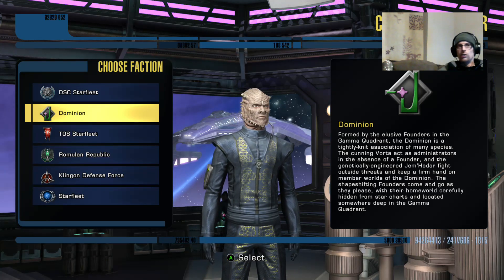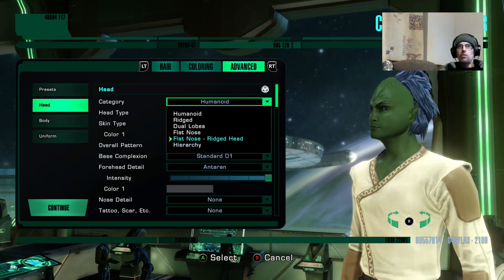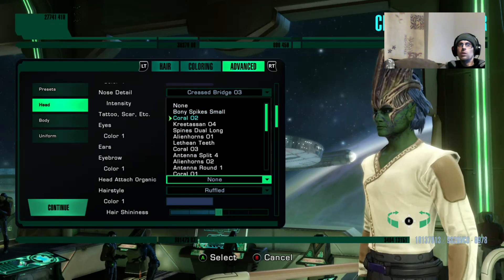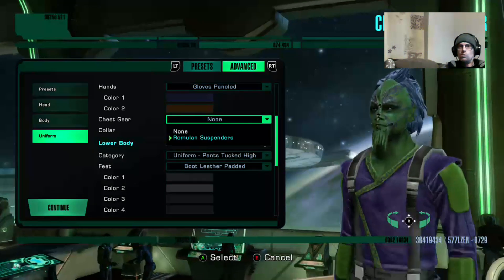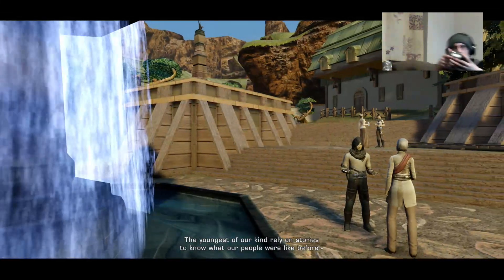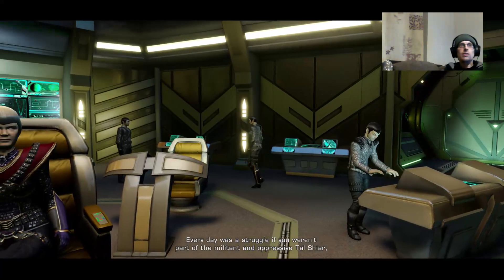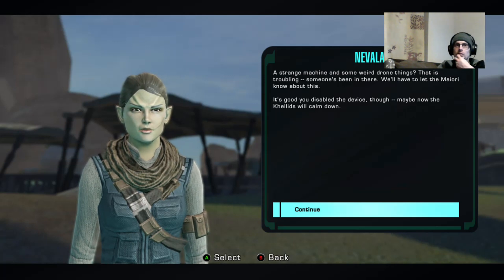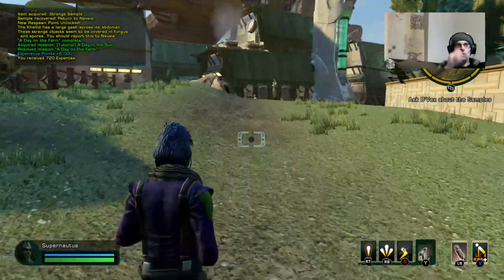Star Trek Online: Creating a Romulan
Creating our Romulan Character in Star Trek Online